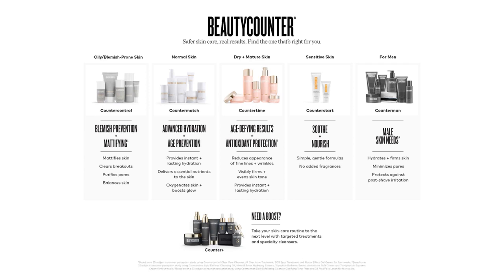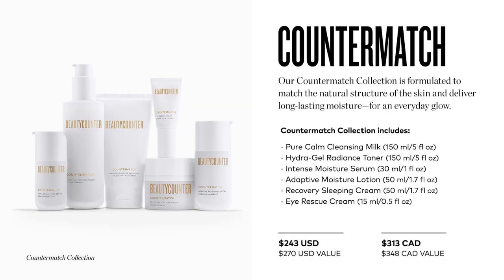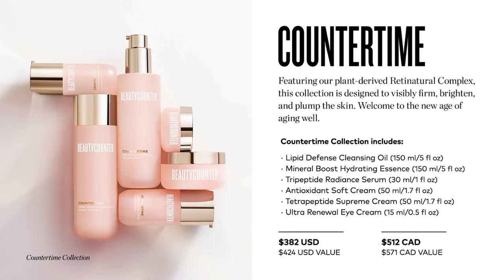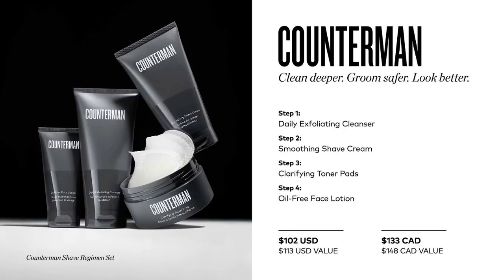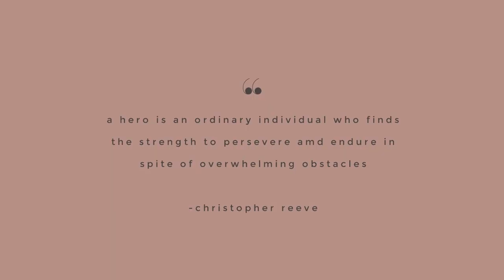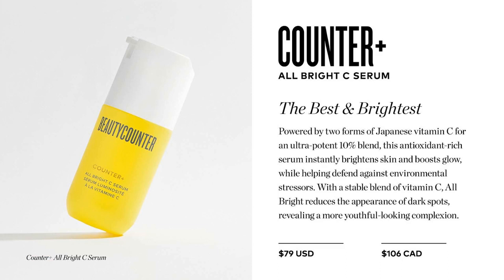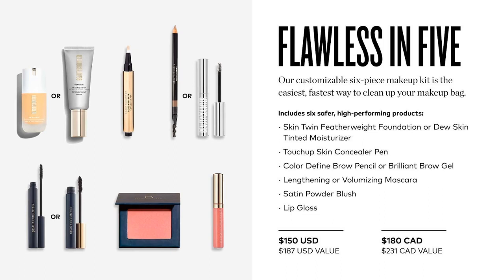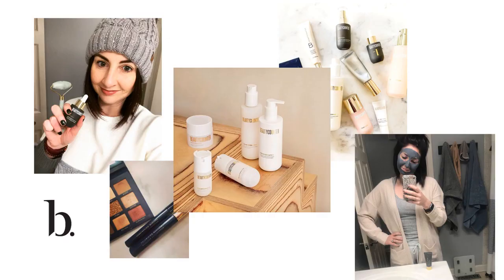BC Product Video